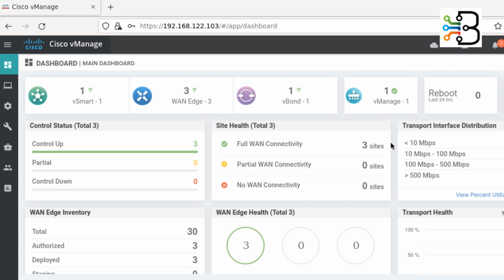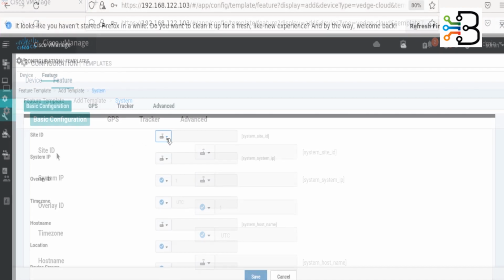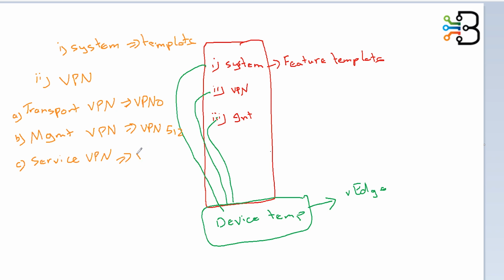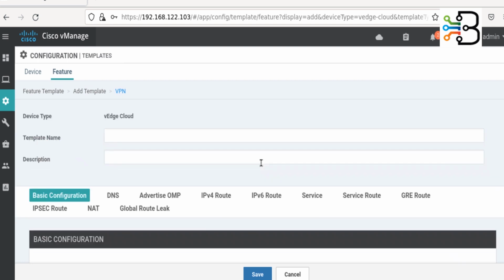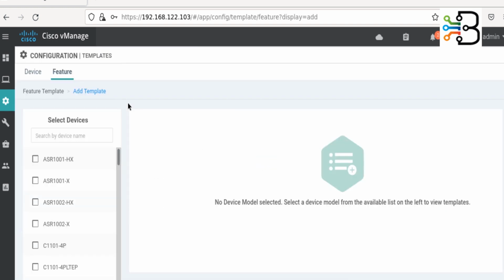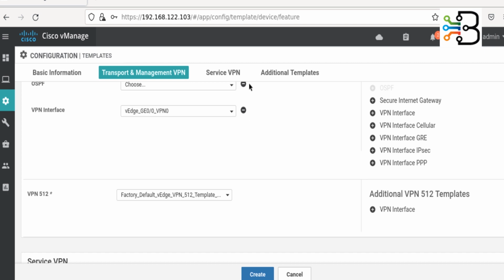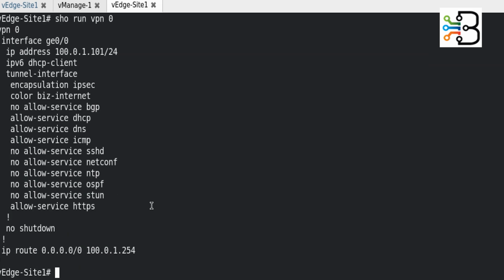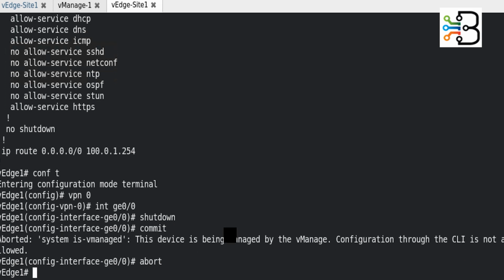Configuring Devices by using vManage Feature Template | Cisco SD-WAN | Moeez Aftab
In this video, you will learn how to configure your vEdge device using a feature template.

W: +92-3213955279